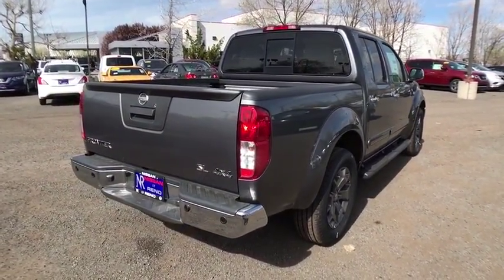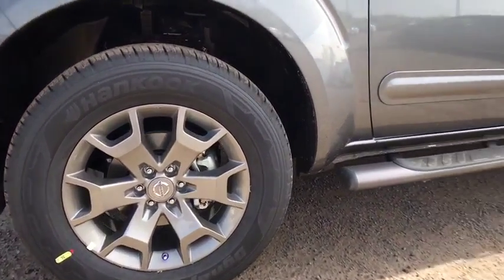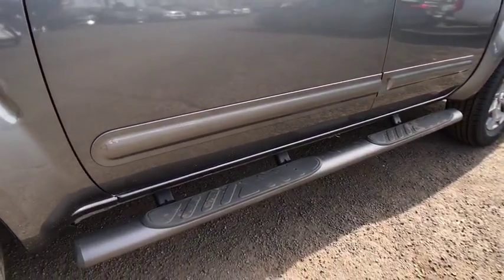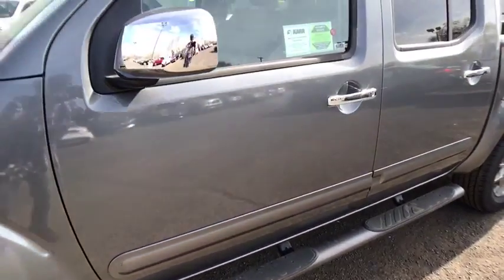2017 Nissan Frontier Reno, Carson City, Northern Nevada, Roseville, Folsom, NV A5173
2017 Nissan Frontier